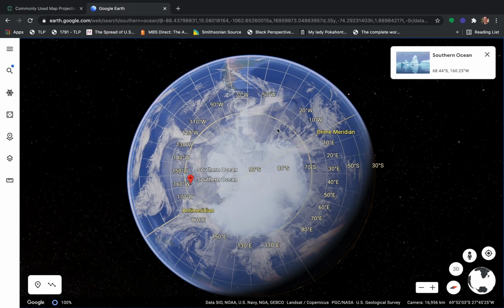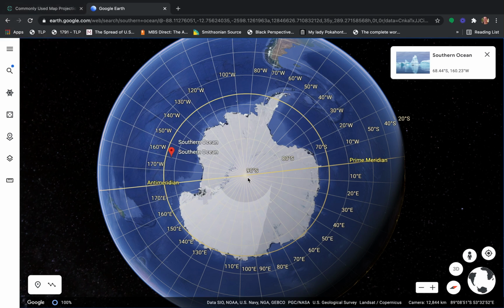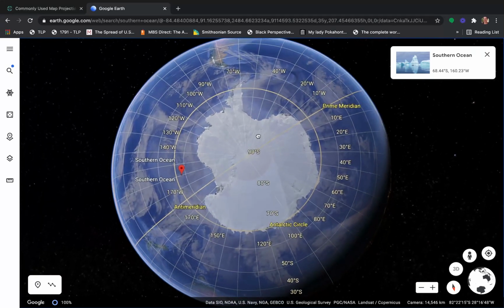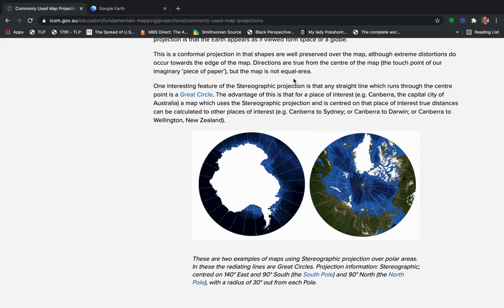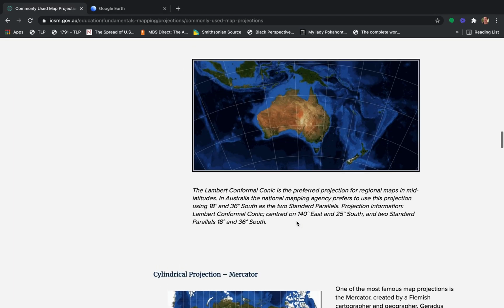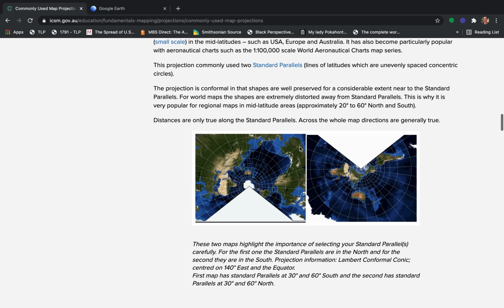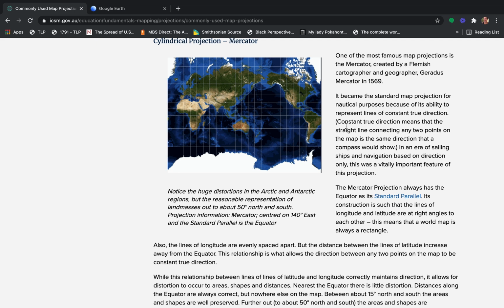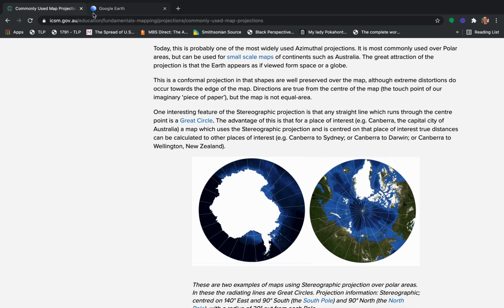Southern Ocean Projection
Review of projections to see which one would be the best to draw our map.